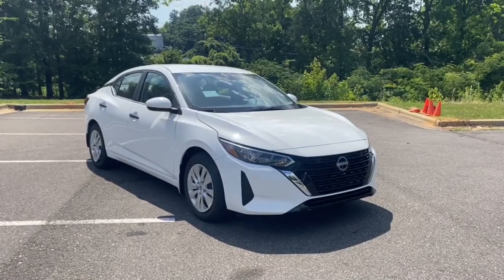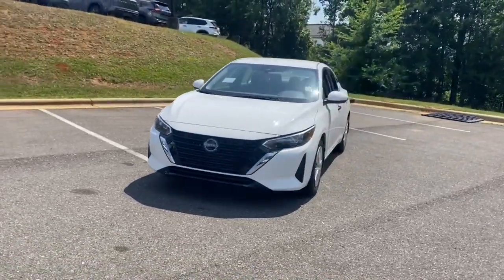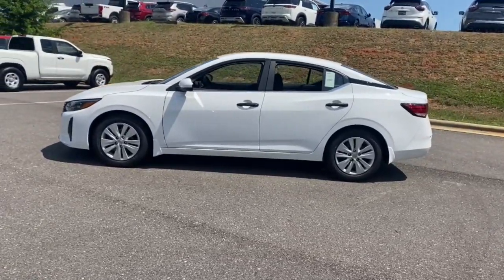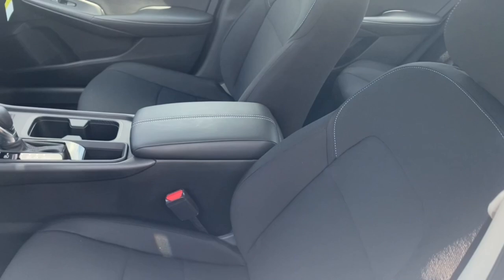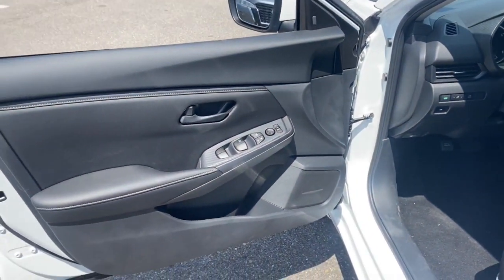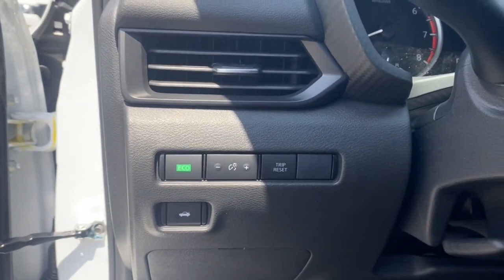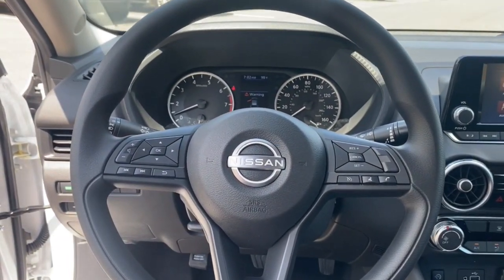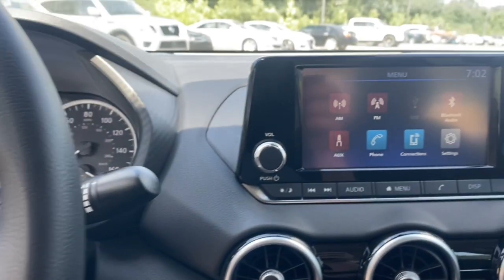2024 Nissan Sentra S AL Tuscaloosa, Northport, Bessemer, Birmingham, Columbus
New 2024 Nissan Sentra S available at Townsend Nissan located in 2620 Skyland Blvd E, Tuscaloosa, AL, 35405. Servicing the Tuscaloosa, Northport, Bessemer, Birmingham, Columbus area.

You'll have love at first sight with the   2024  Nissan Sentra. This roomy Sentra makes your daily drive fun, comfortable, and convenient. Discover the joy of cornering thanks to sport suspension, precise handling, and crisp acceleration, then relax and enjoy the cruise in the sleek cabin loaded with tech and clever storage solutions. The following are some of this vehicles highlighted options: Apple Carplay®/Android Auto®, Pre-Collision System, Touchscreen Infotainment System, Intelligent Auto on/off High Beams, Tires All-Season , Lane Keeping Assist, Bluetooth® Connection, Blind Spot Monitor, Stability Control, CVT Transmission. Drive smart. Drive well. This Sentra is waiting for you. Come in for a fun and easy road test. Our team will make it the best part of your day.